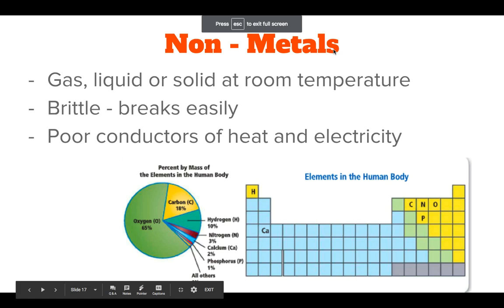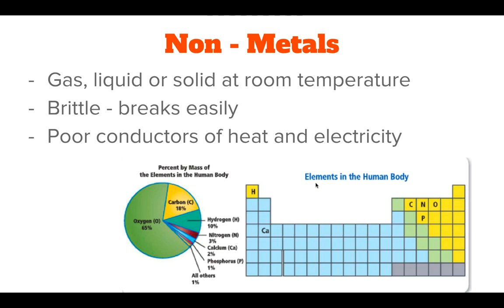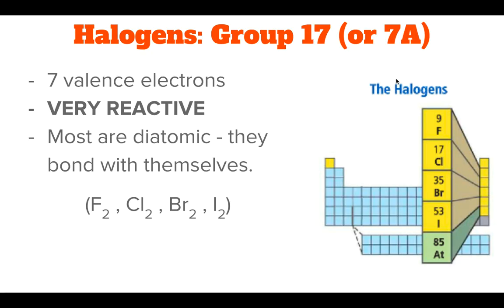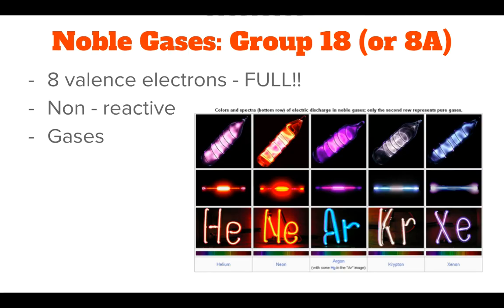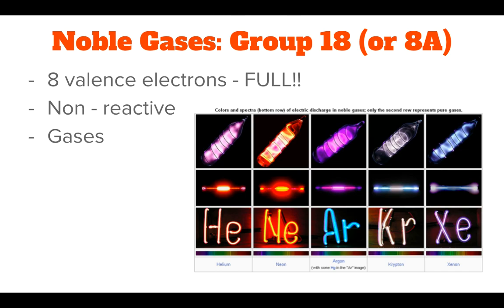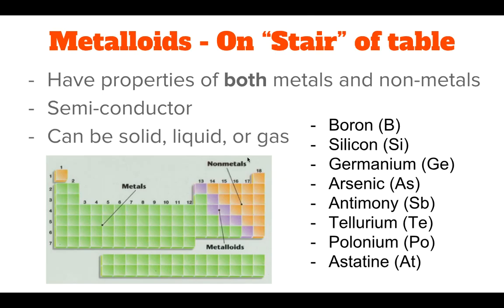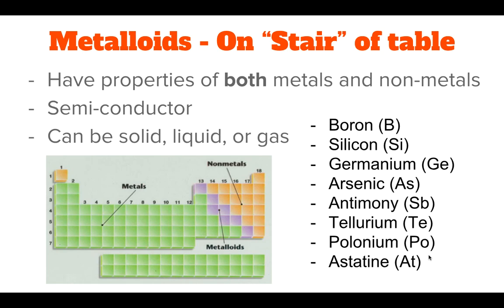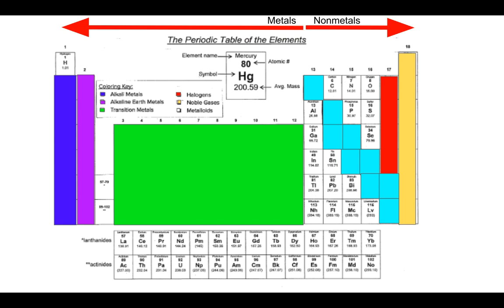Periodic Table Notes - Part 2